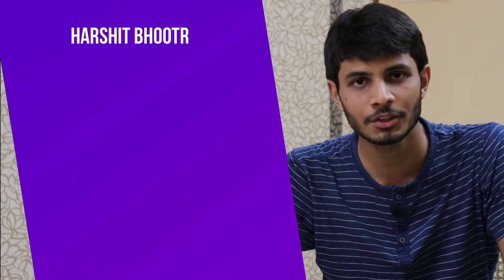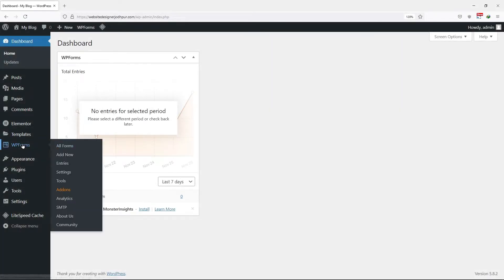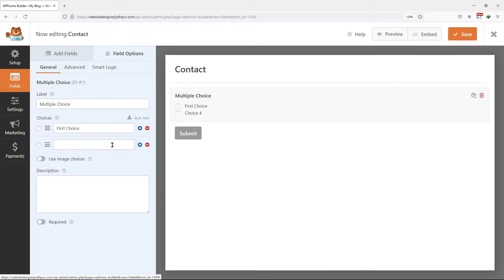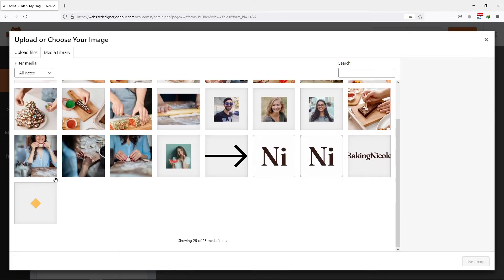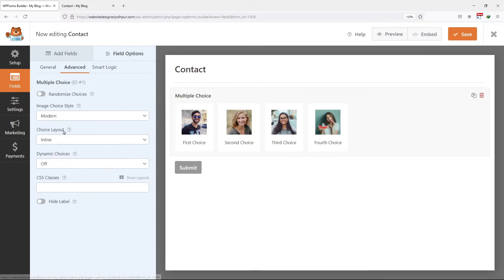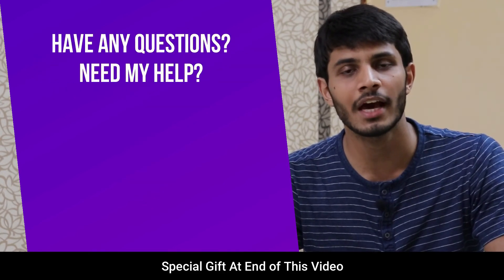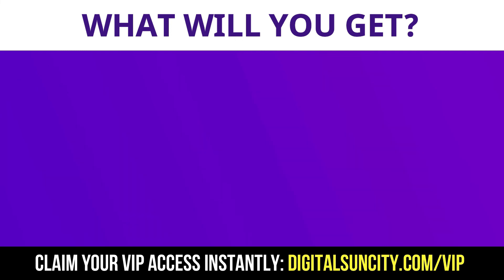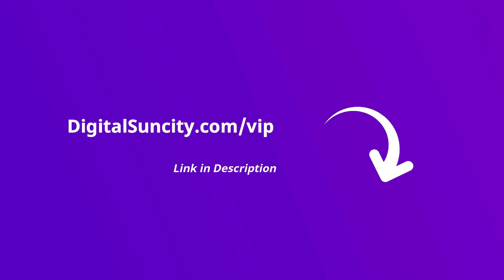How To Customize Multiple Choice Field In WPForms In Wordpress | WordPress WPForms Tutorial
Do you want to customize multiple-choice fields in WPForms in WordPress?🤔

►In this video, you'll see how to customize the multiple-choice fields in WPForms in WordPress. WPForms is one of the most popular form builders for WordPress and it provides a simple and intuitive way to create custom forms for your website.

►One of the most common form fields is the multiple-choice field, and in this tutorial, you’ll learn how to customize it to fit your needs. So, whether you're new to WPForms or a seasoned user, this tutorial is perfect for you.